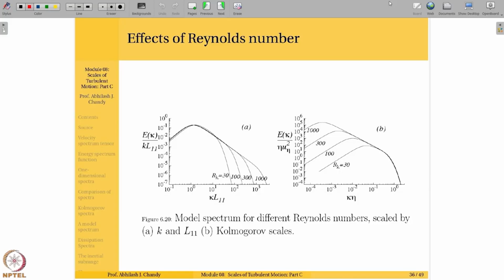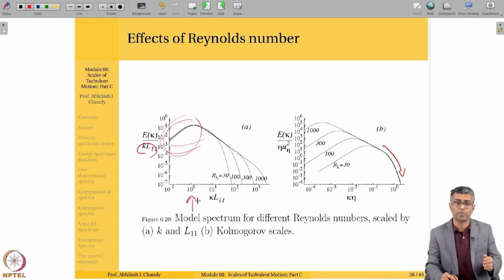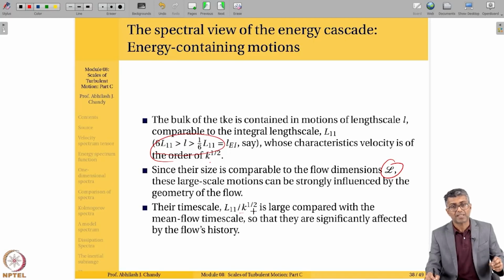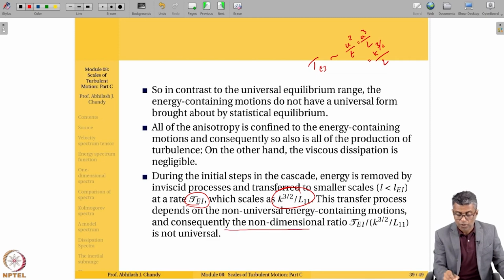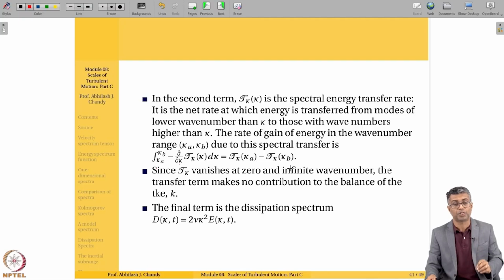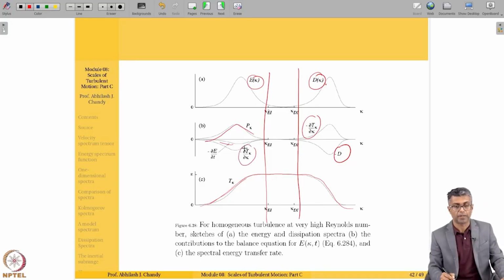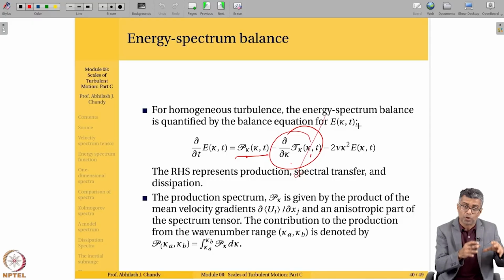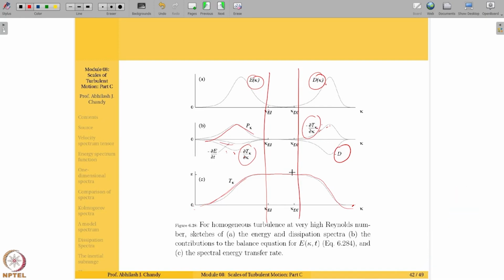Lec41: Effects of Reynolds number